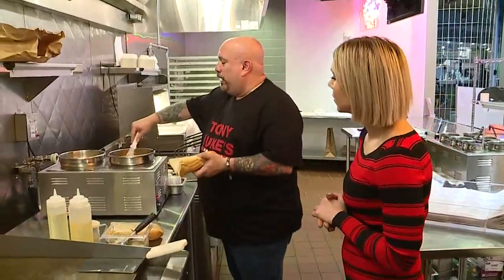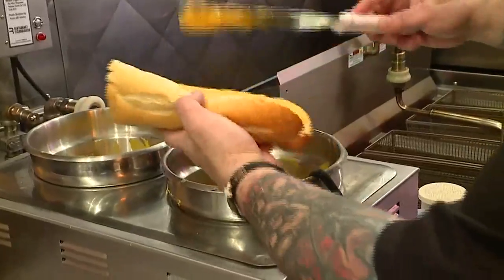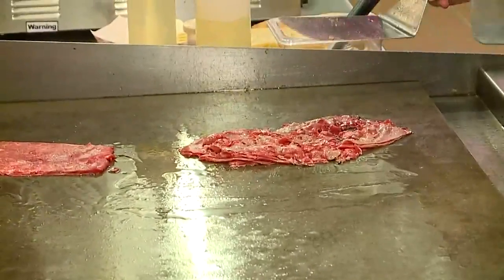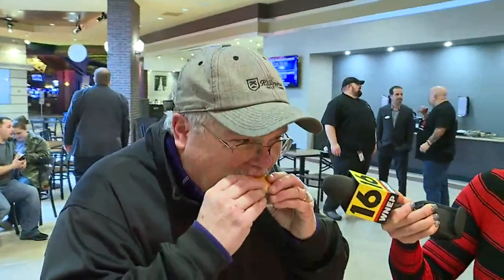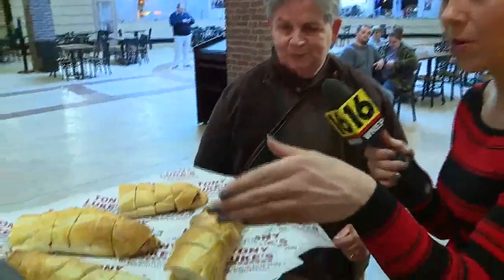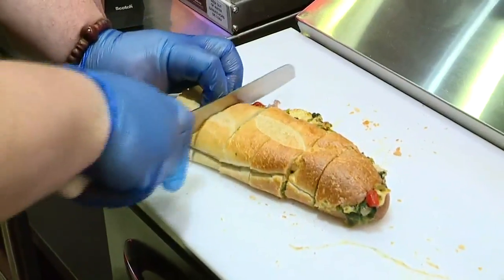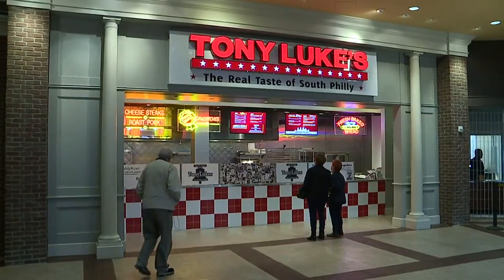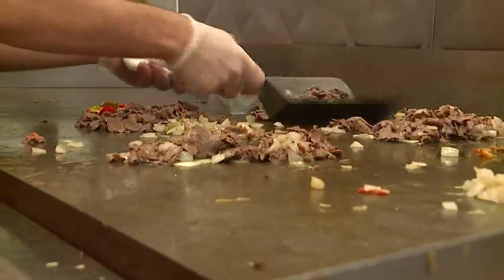Taste Test: Tony Luke's Cheesesteaks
The restaurant just opened at the Mohegan Sun Pocono.